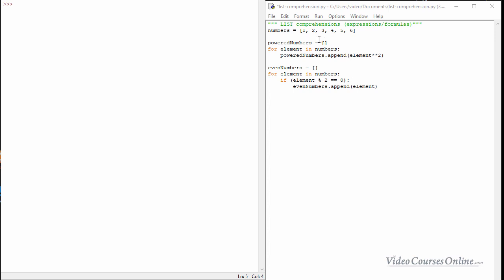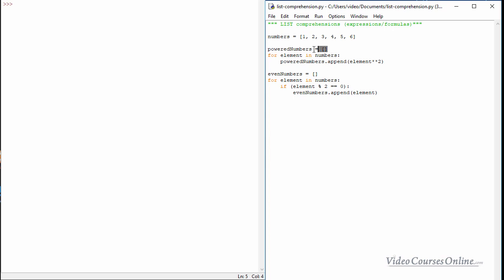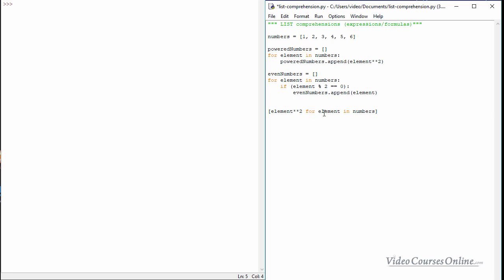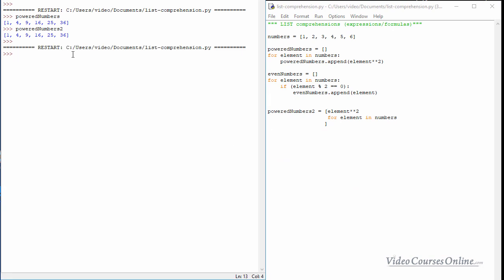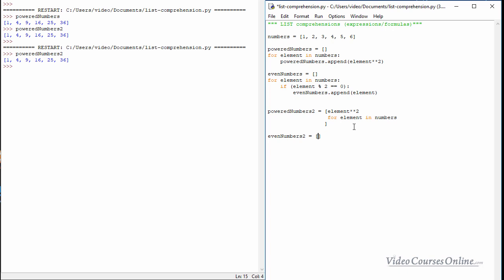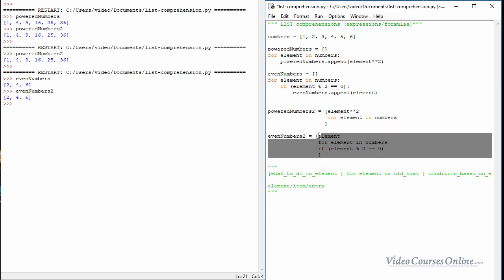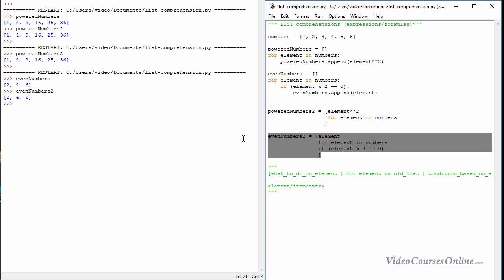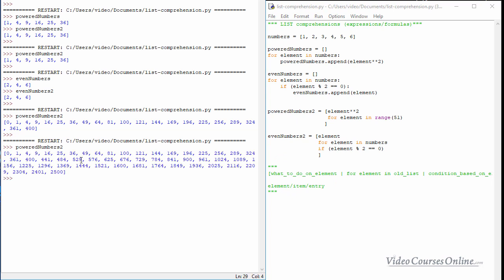video7 1 List comprehensions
What is a list comprehension? What problem do they solve? Why and when you should use list comprehension?